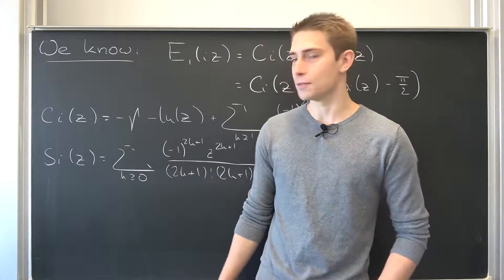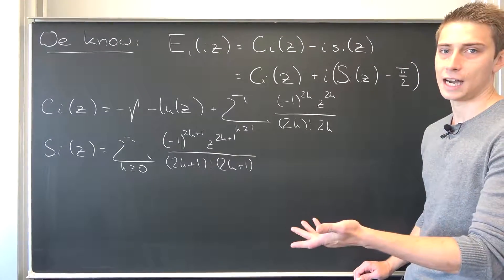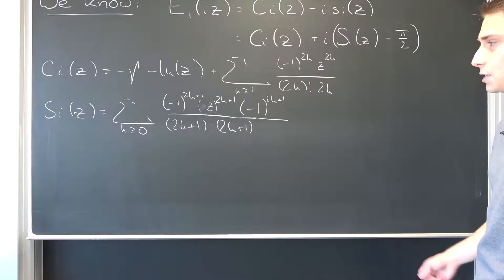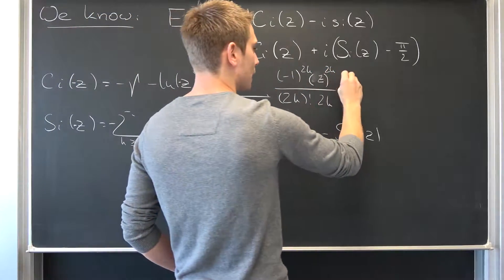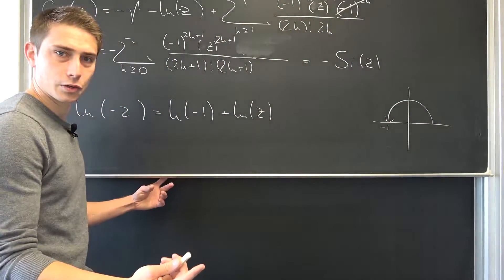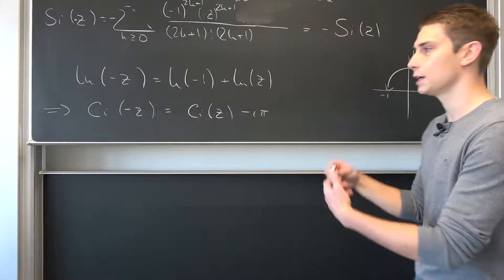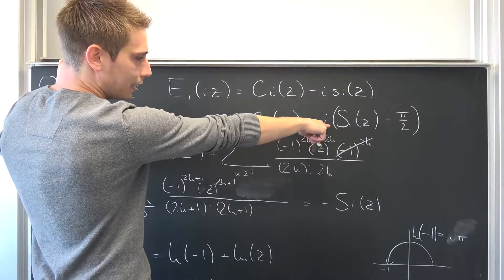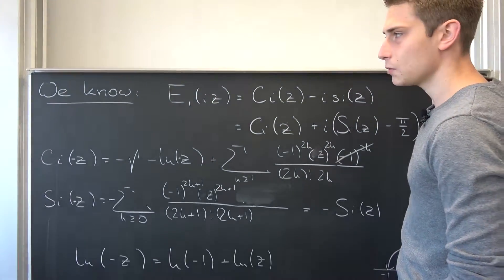''Euler's Formula'' for the Exponential and (Co)Sine Integrals!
Today we end this short series on the Exponential Type integrals! We use an imaginary Argument on Ei(z) to derive an Euler's Formula relating Ci(z) and si(z) to it! Enjoy! =D

Wanna send me some stuff? lel:

14406 Potsdam
Brandenburg
Germany